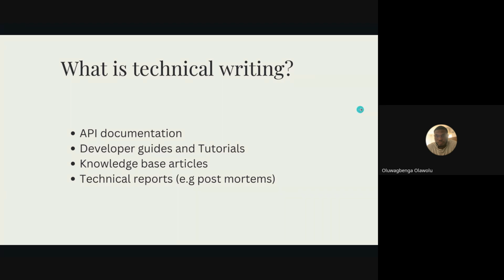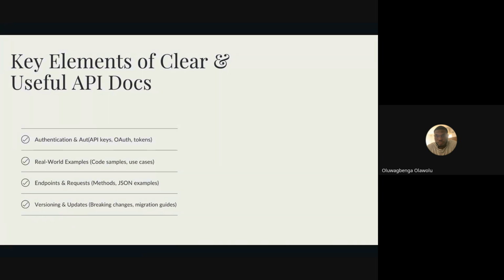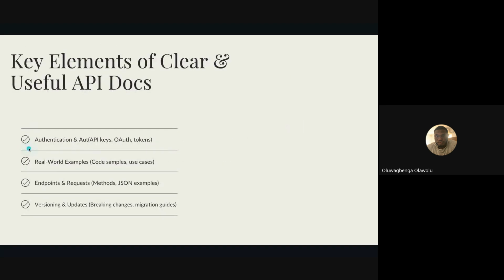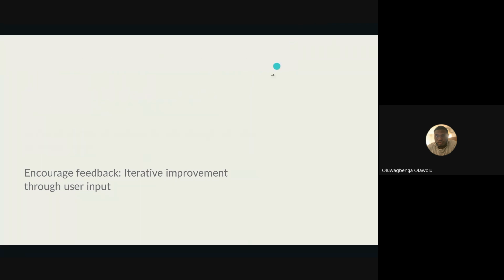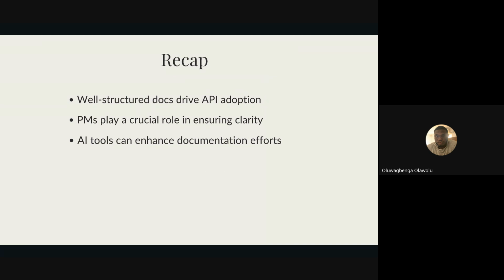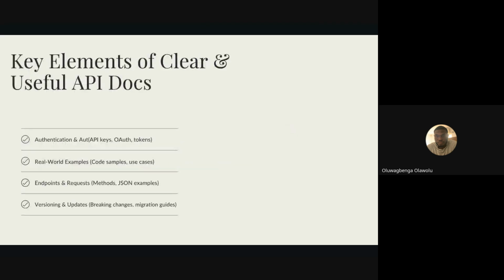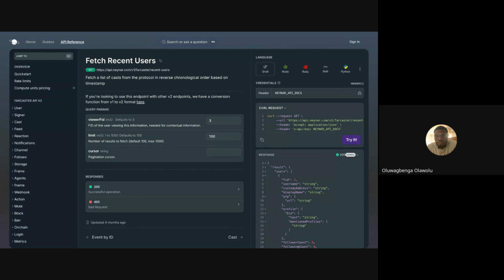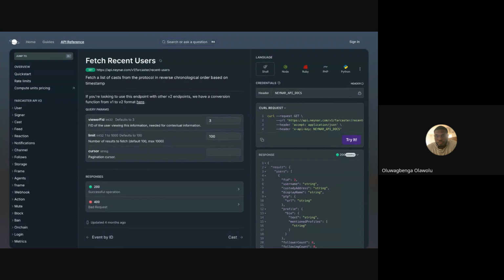TECHNICAL WRITNG AND DOCUMENTATION FOR PMS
Speaker: GBENGA OLAWOLU Software Engineer - Accrue

About Us
People in Product is a volunteer-driven community of Product Managers making measurable impact and helping one another grow. Through our various products and community initiatives, we provide product people with the support they need to build meaningful careers.